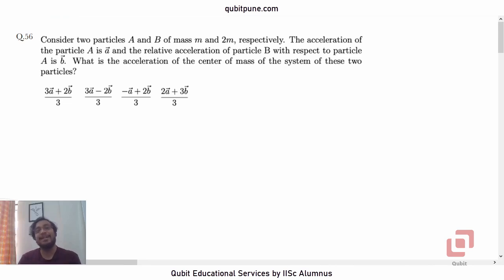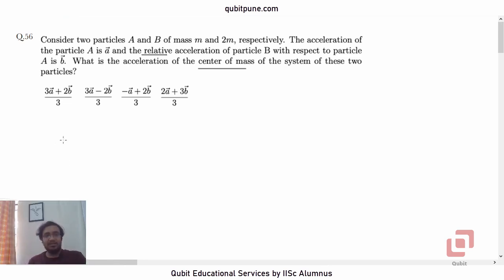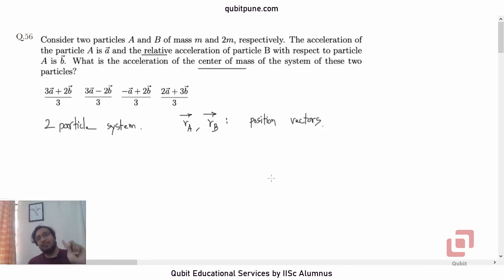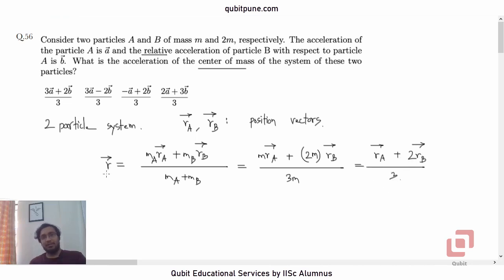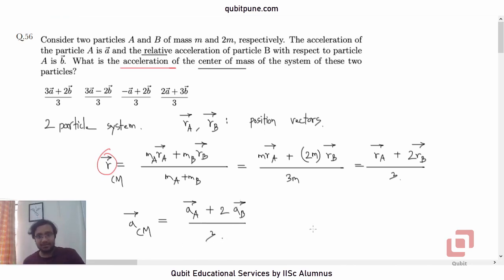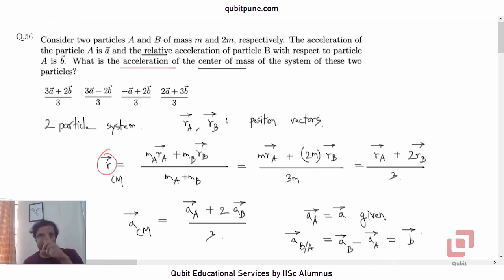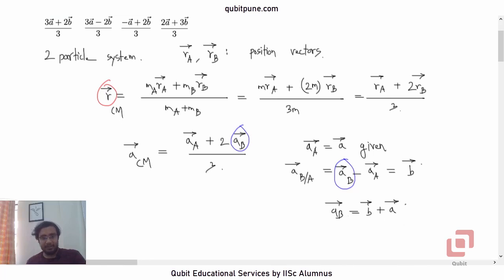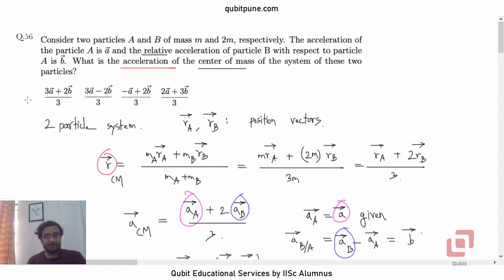Q.56 | IISER Aptitude Test 2022 Physics Solutions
IISER Aptitude Test 2022 Physics Q.56 Problem Statement :

Q.56 Consider two particles A and B of mass m and 2m, respectively. The acceleration of the particle A is a and the relative acceleration of particle B with respect to particle A is b. What is the acceleration of the center of mass of the system of these two particles?